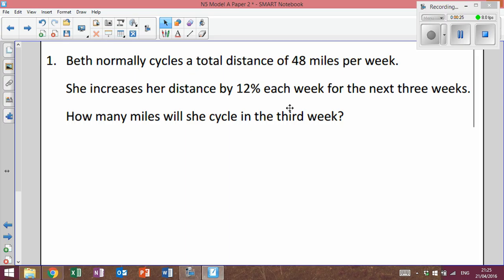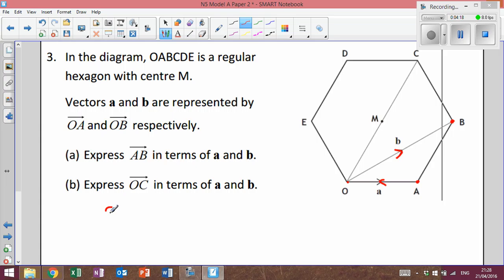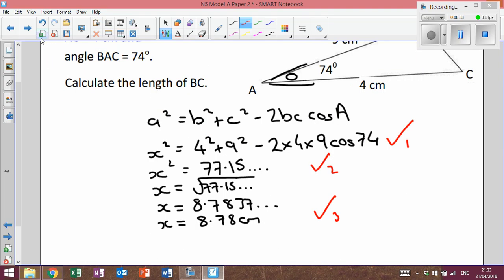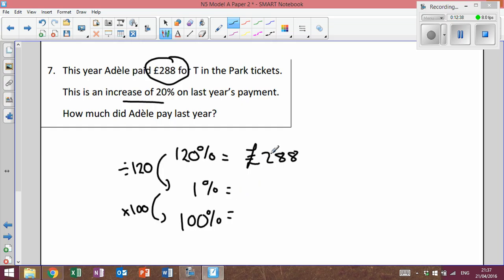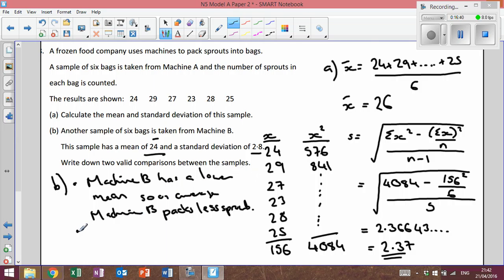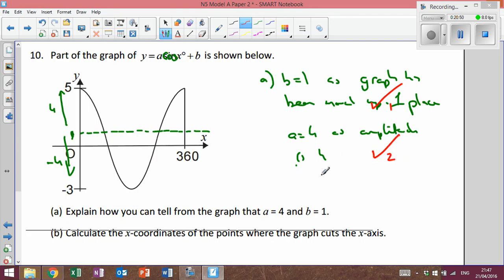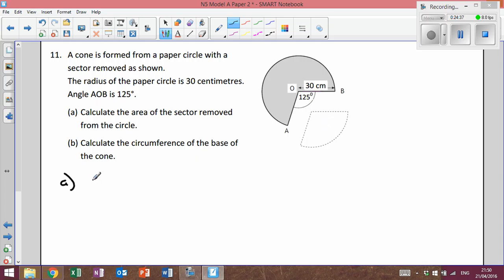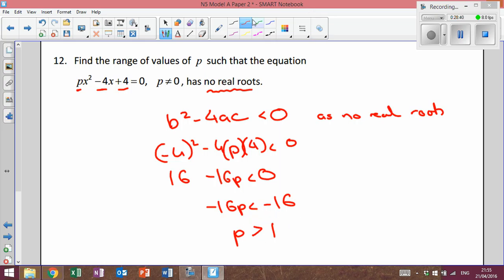N5 Model A Paper 2